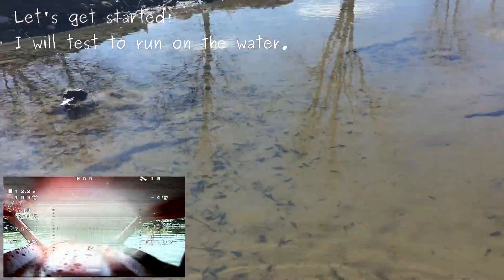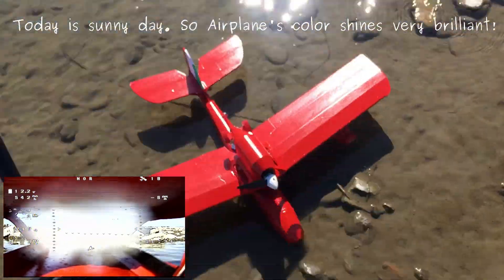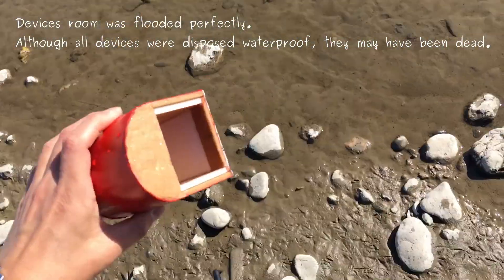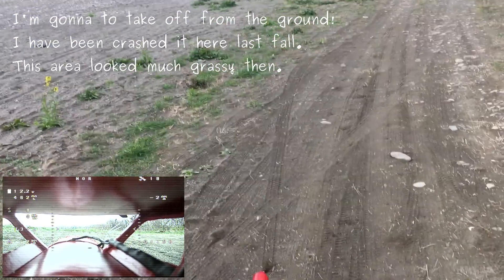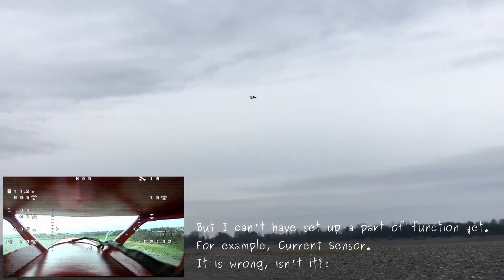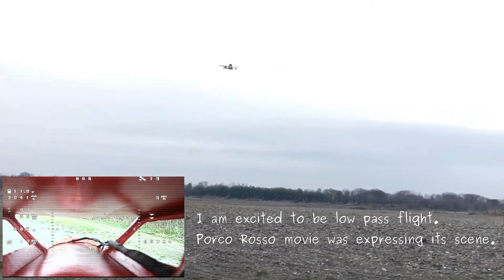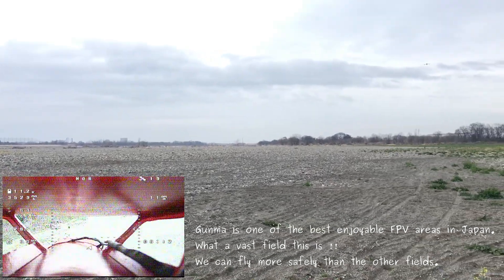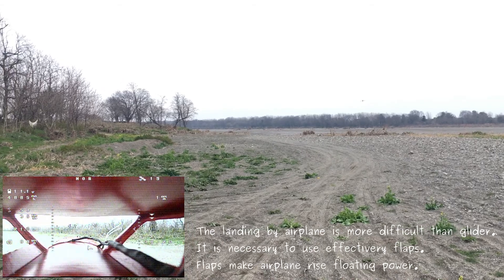INAV Porco Rosso airplane water test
I have completed waterproof on sea angel.
So I tried to run on the water for the first time.
The Mechanical space in this airplane is so narrow that disposed waterproof may not be enough.
This day is sunny. So the sky is very blue and water is very transparent.

airplane (brought on this day):
 FliteTest Sea angel( DIY RC ),  XK A1200

devices:
 FC; Omnibus F4 pro + INAV
 GPS; MN-880
 Transmitter; TS5823